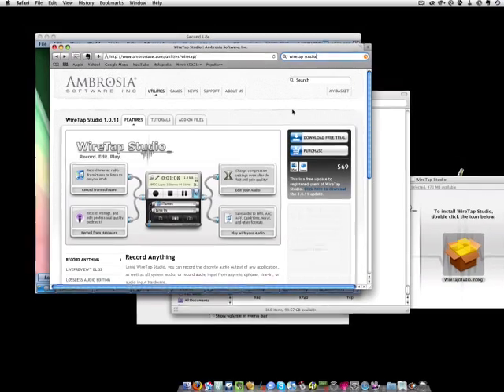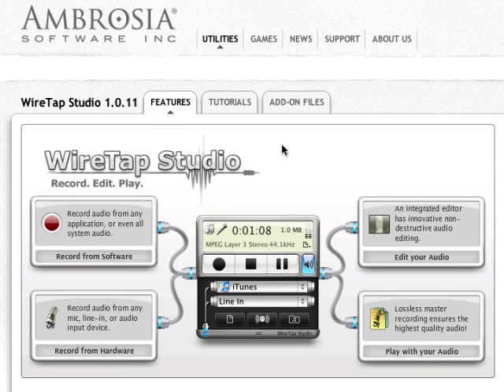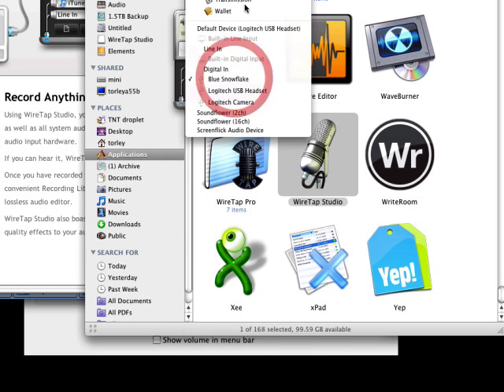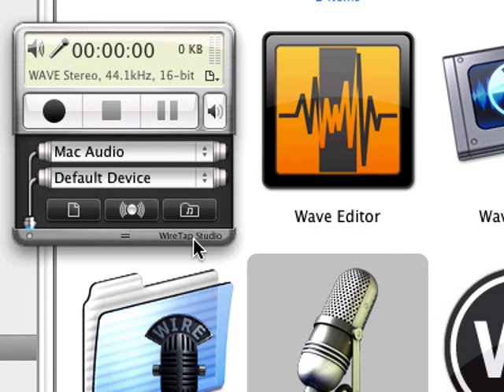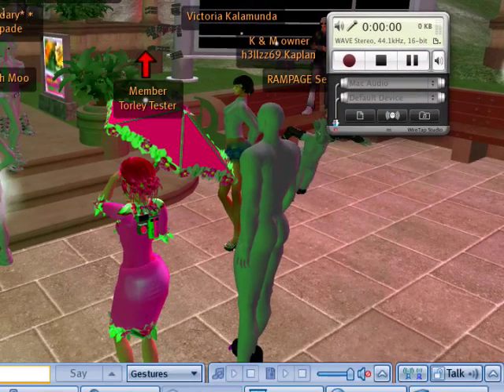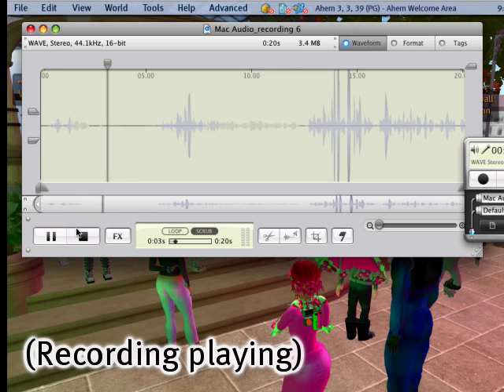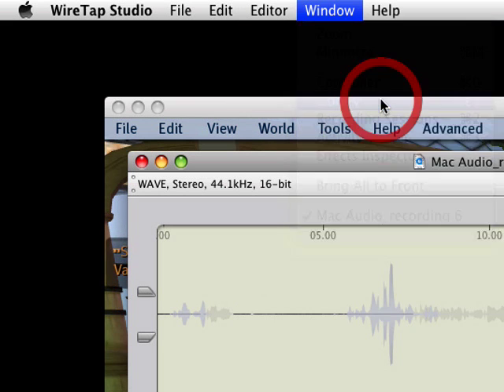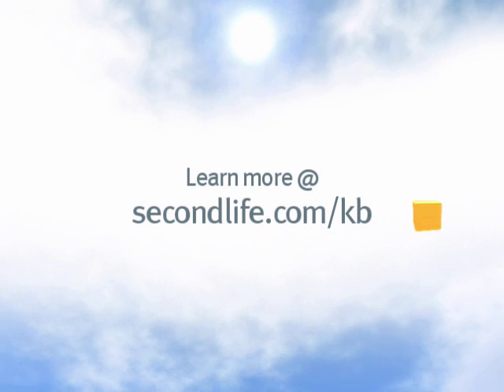Record VOICE CHAT with WireTap Studio